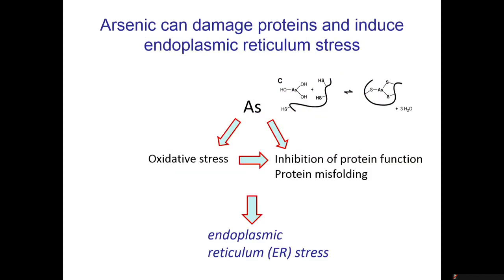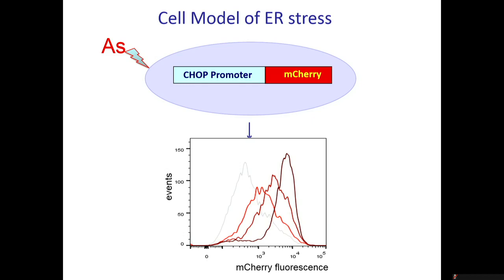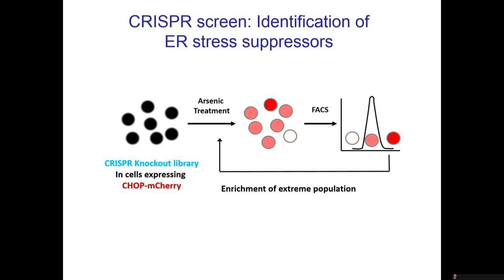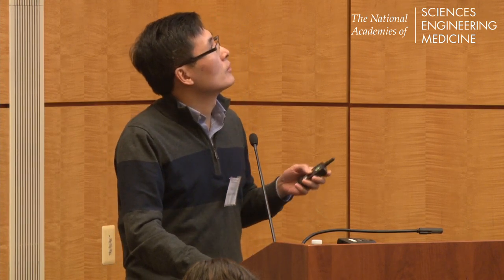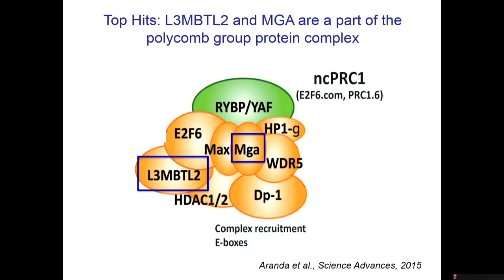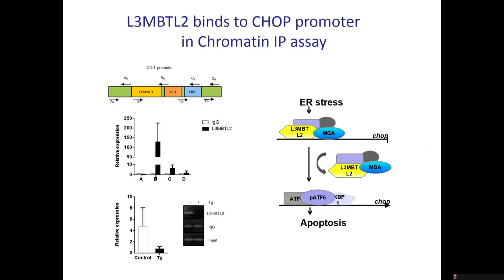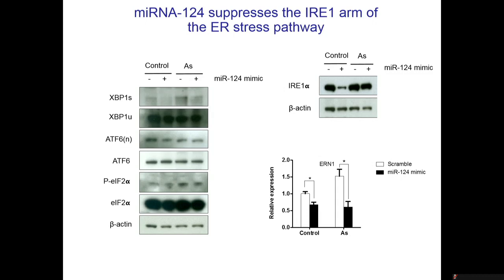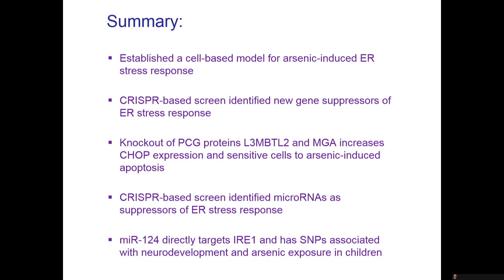CRISPR Screening to Identify Suppressors of Cellular Stress Response to Proteo-Toxicants— Quan Lu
Quan Lu, Harvard University